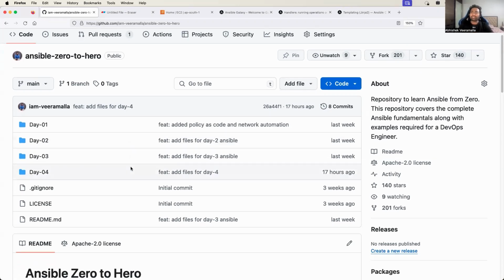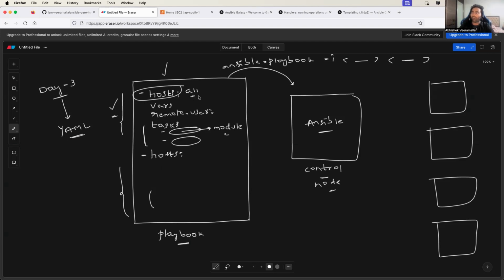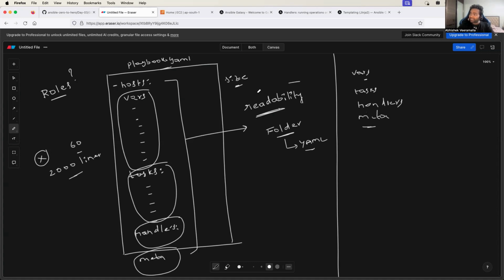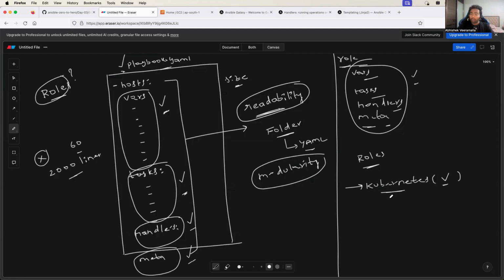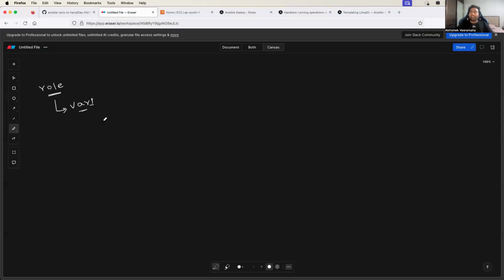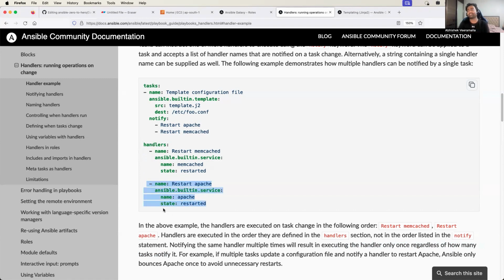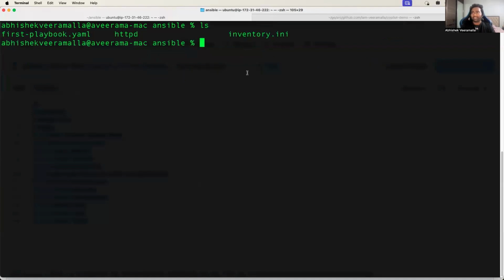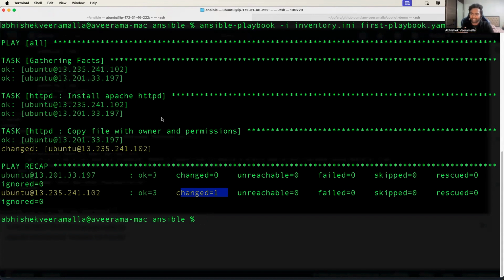Day-04 | Ansible Role in 30 minutes | Write your First Ansible Role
Welcome to Day-04 of Ansible Zero to Hero series. In this video we will learn
- What is Ansible Role and Why Ansible roles ?
- Ansible Role Structure
- What is Playbooks, Plays, Tasks and Modules
- Ansible Role to install a webserver and deploy a static application on to it using Ansible.